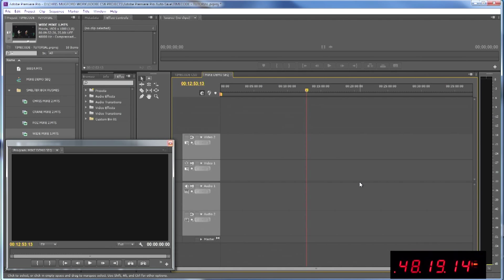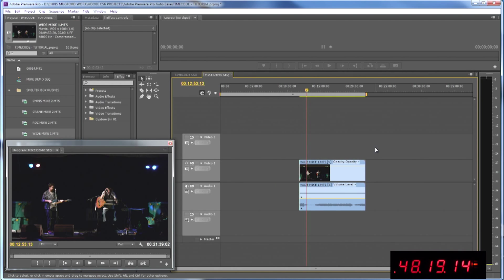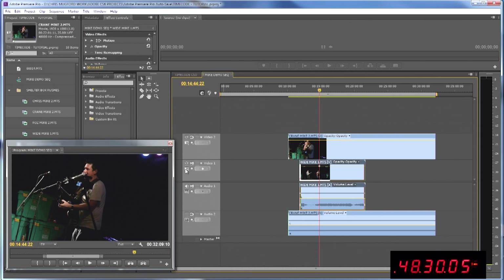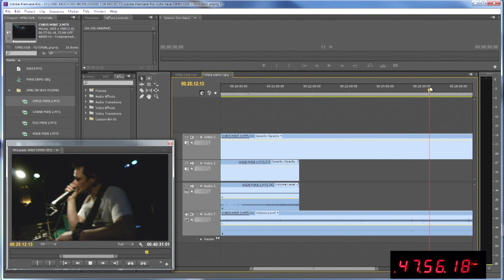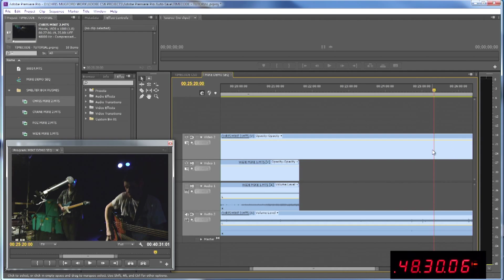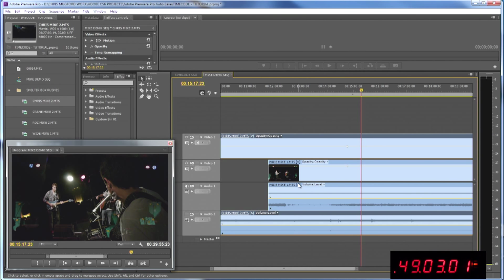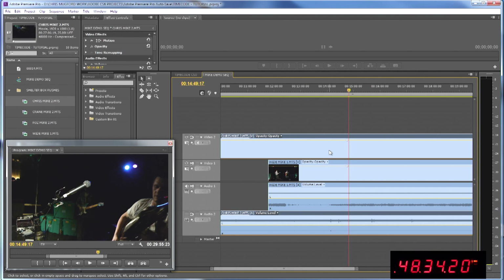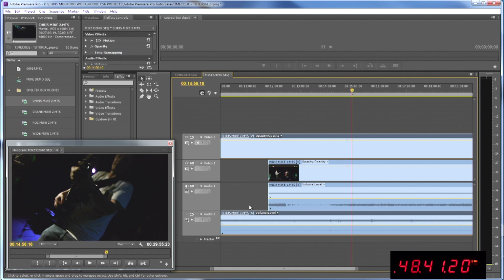MULTICAMERA TIMECODE SYNC USING AUDIO TRACK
This tutorial video is aimed at videographers who wish to use several cameras on a show and need an easy method of synchronizing them when editing. Presented by Joe Driver